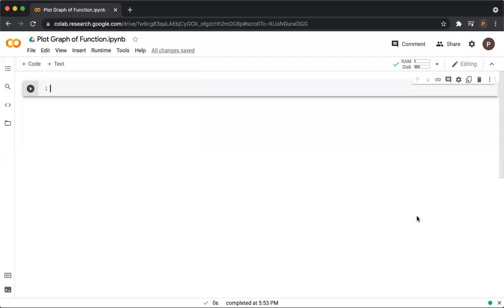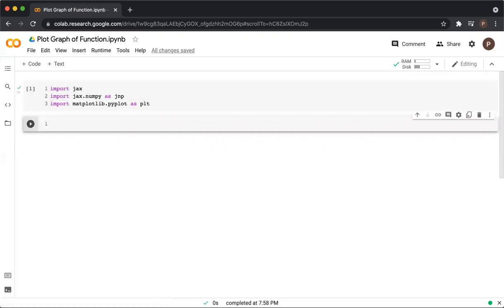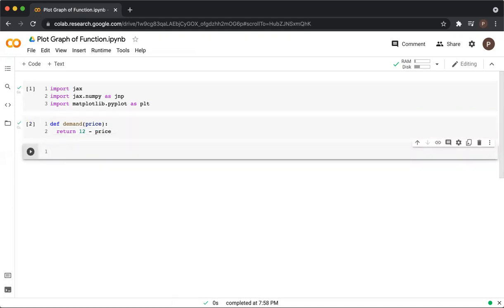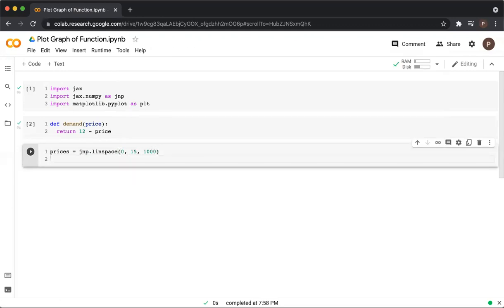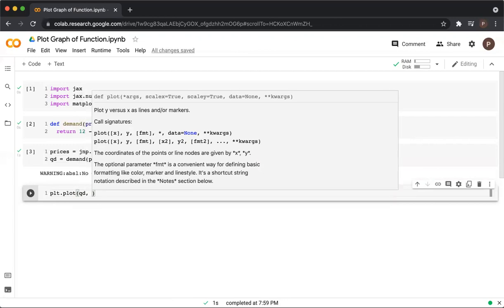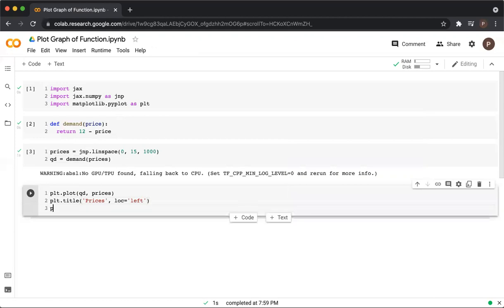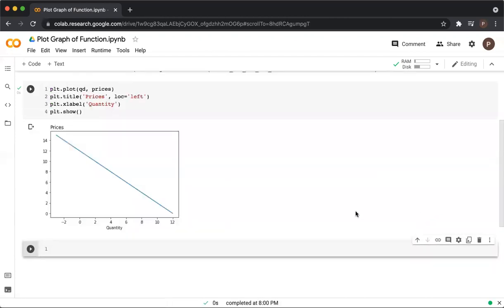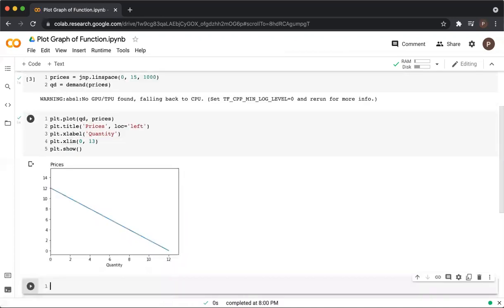plot graph function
in colab notebook